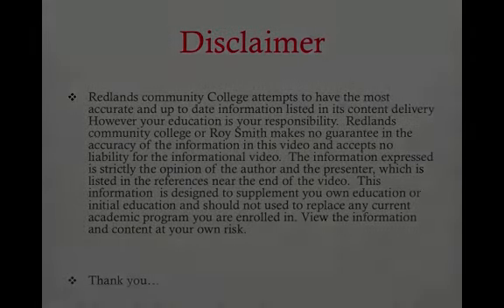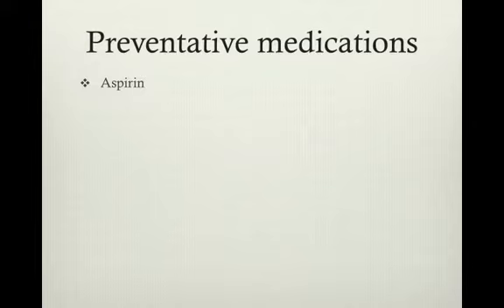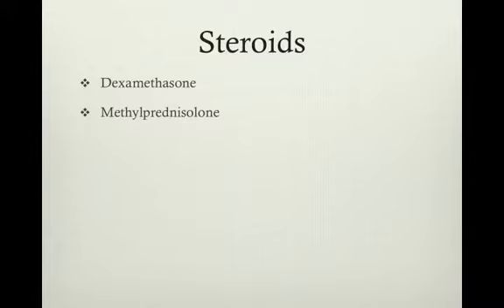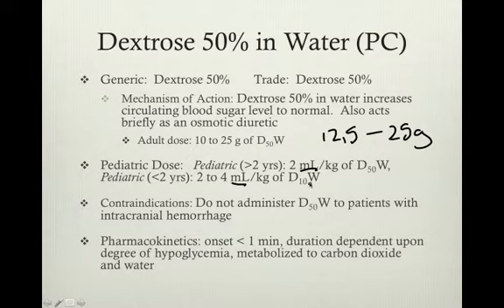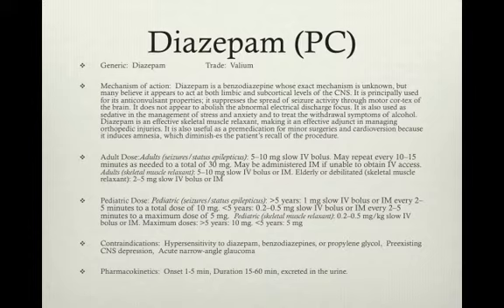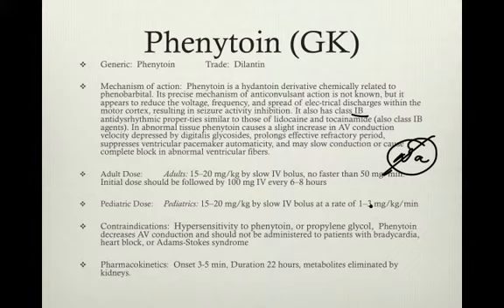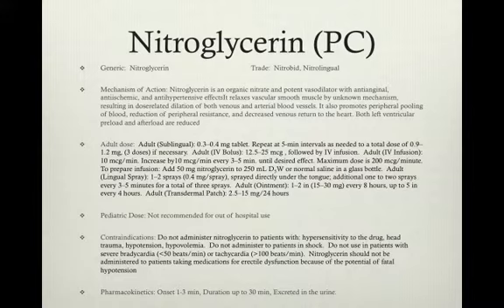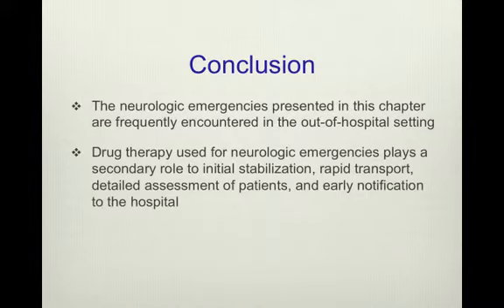Chapter 12 Neurologic Emergencies